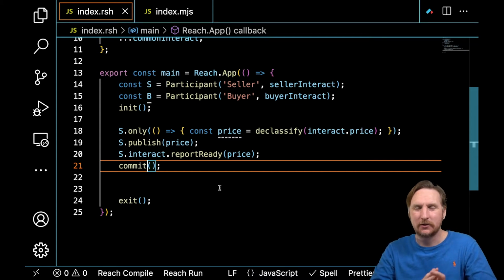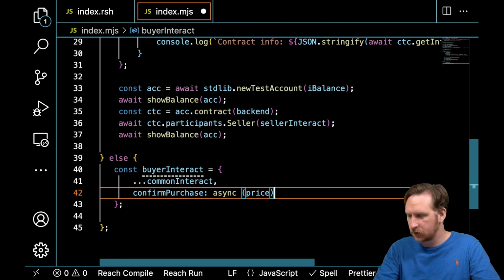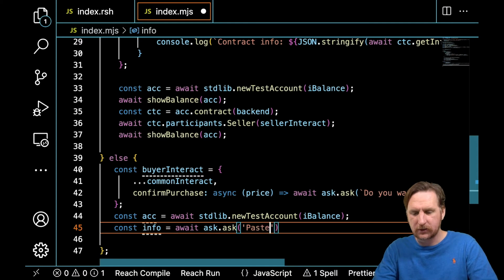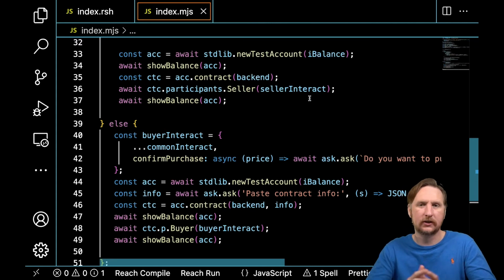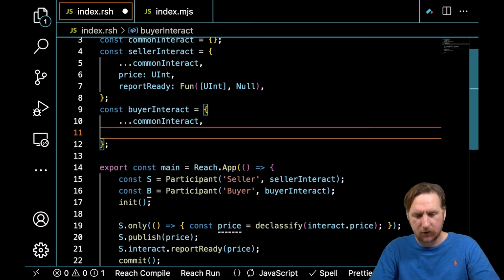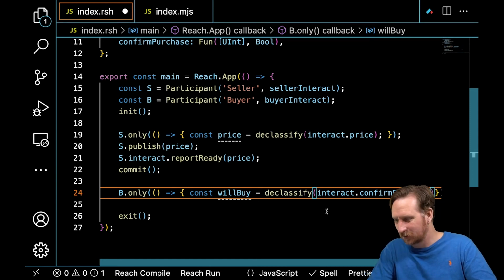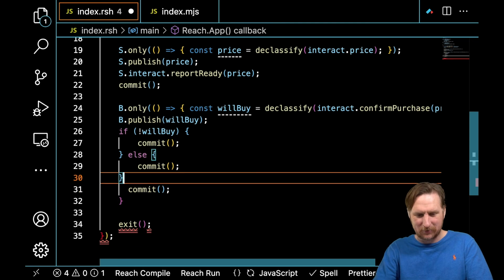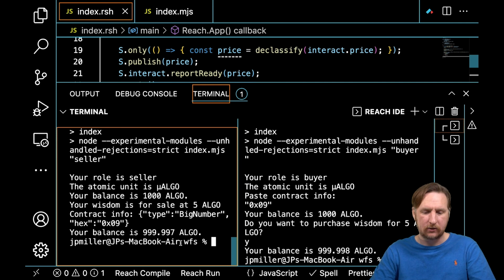Wisdom for Sale: Part 5 | Reach [Tutorials]